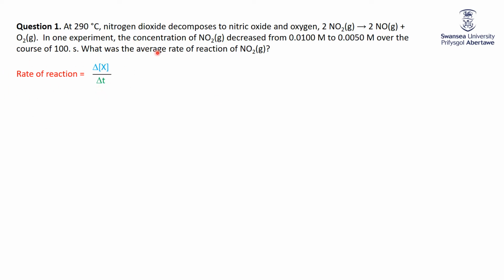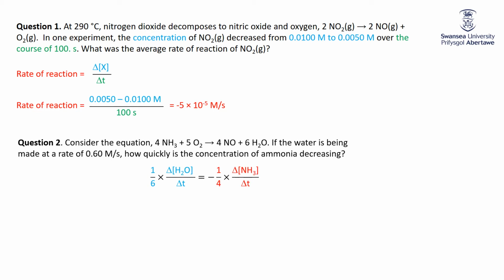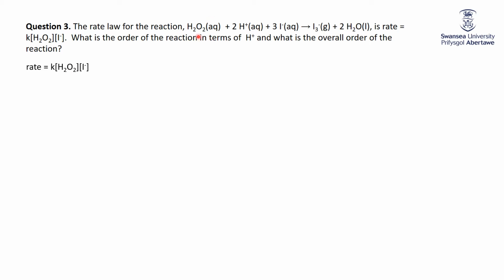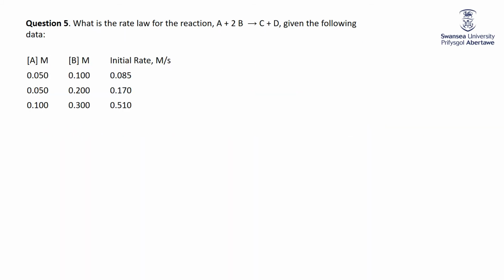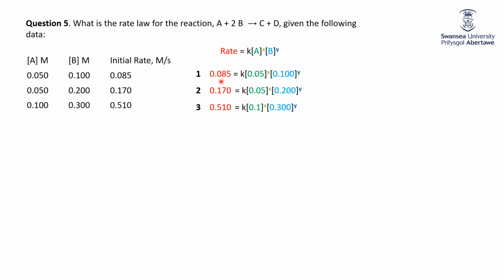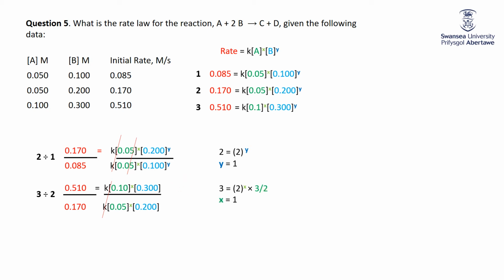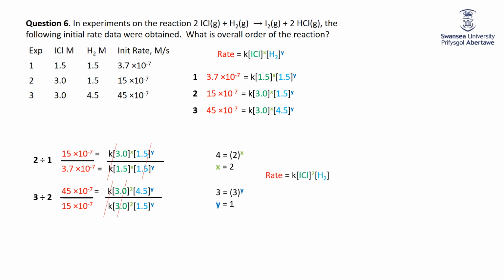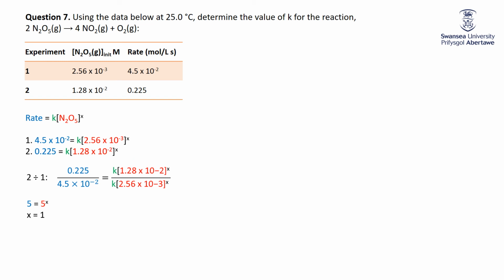Kinetics Qns 1 to 7